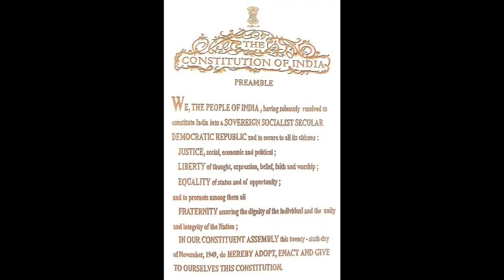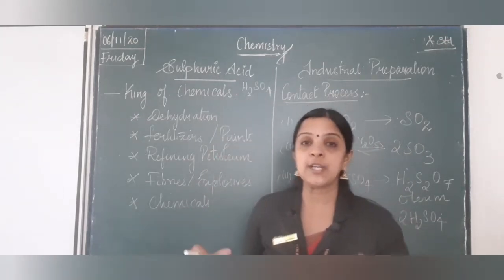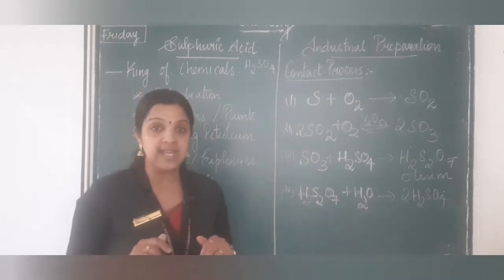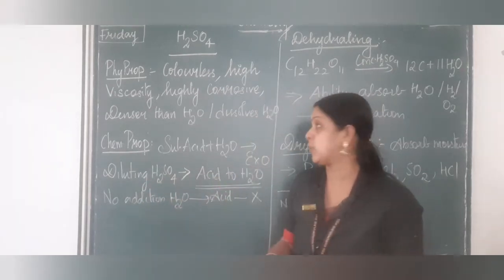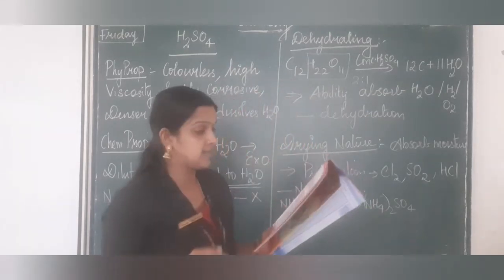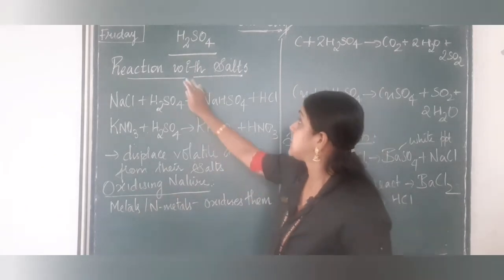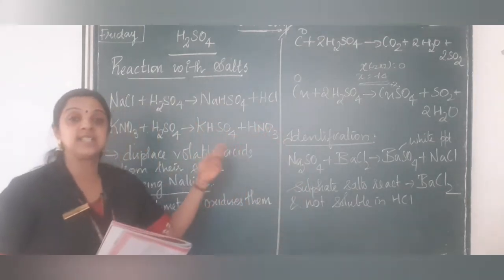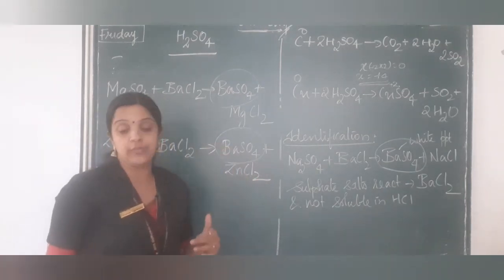Class 10 Chemistry Chapter 05 Production of Non Metals part 03